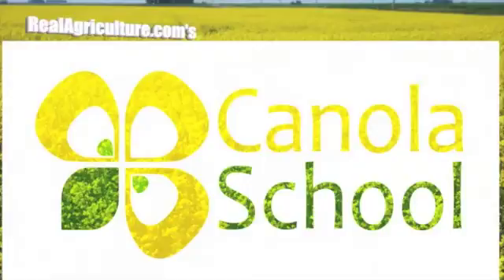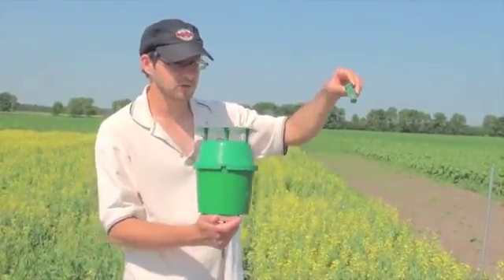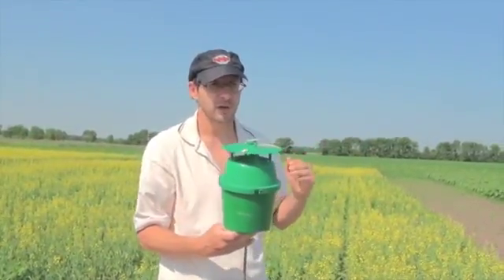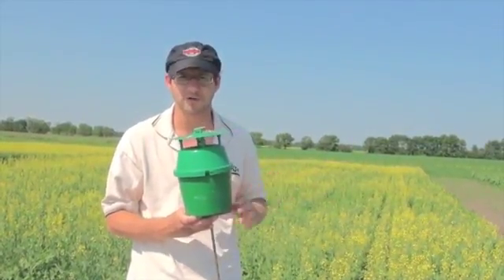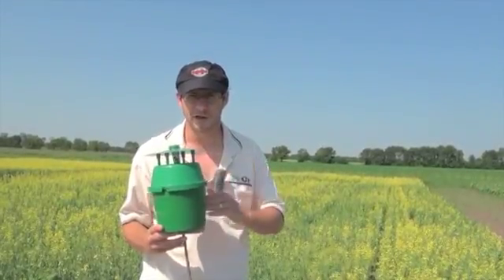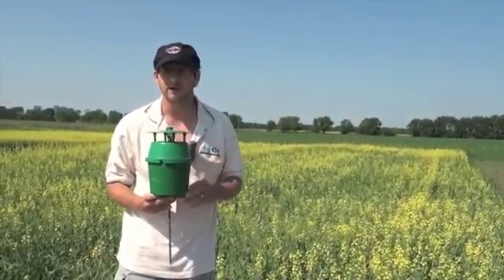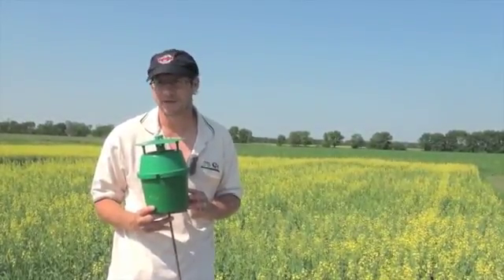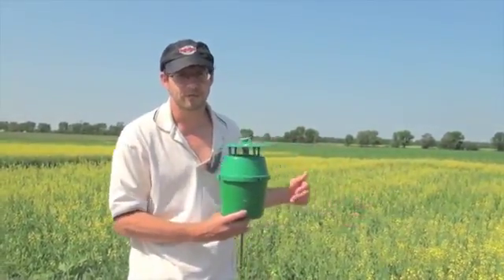Canola School- Scouting for Bertha Armyworm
Dr John Gavloski joins the Canola School to talk about the bertha armyworm; identification, scouting, control measures and more.